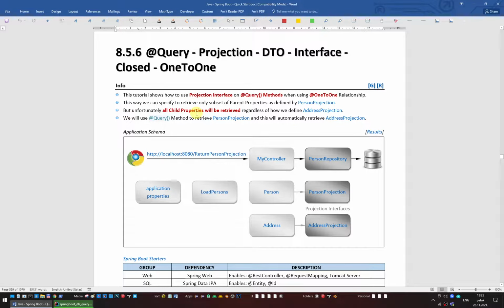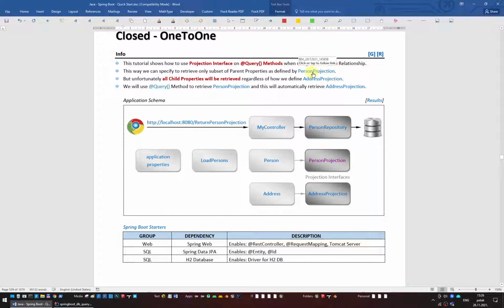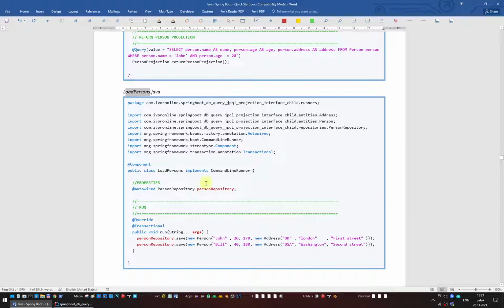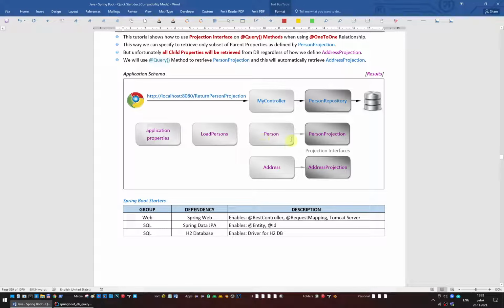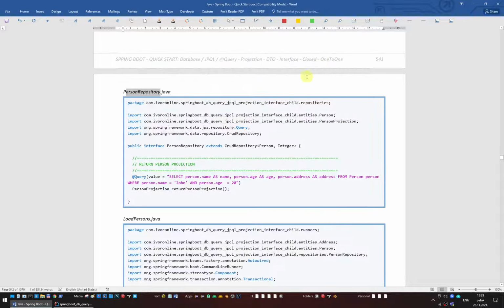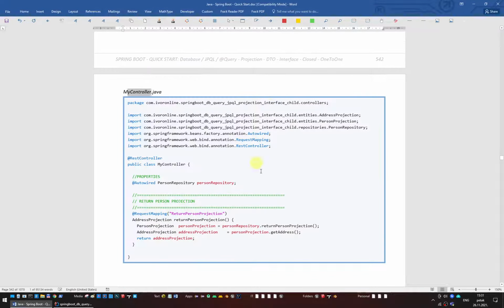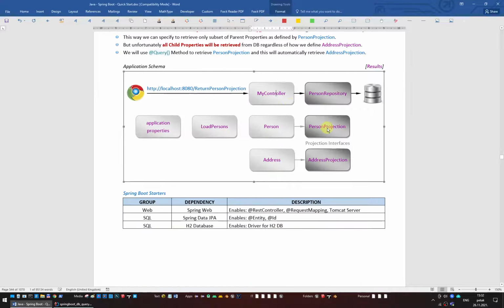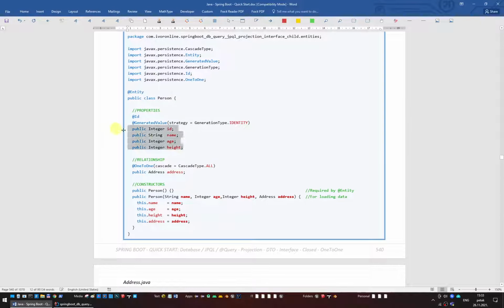Spring Boot - Database: 8.5.7 JPQL - @Query - Projection - DTO - Interface - Child